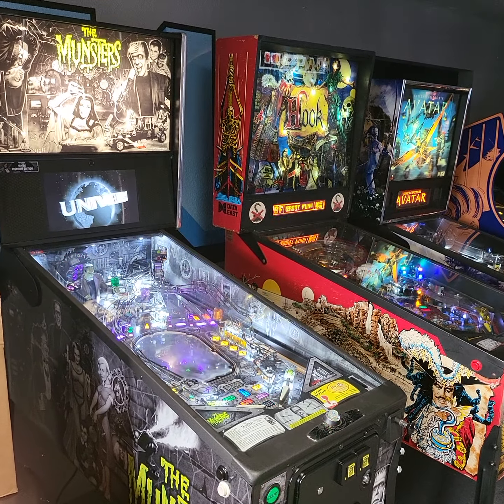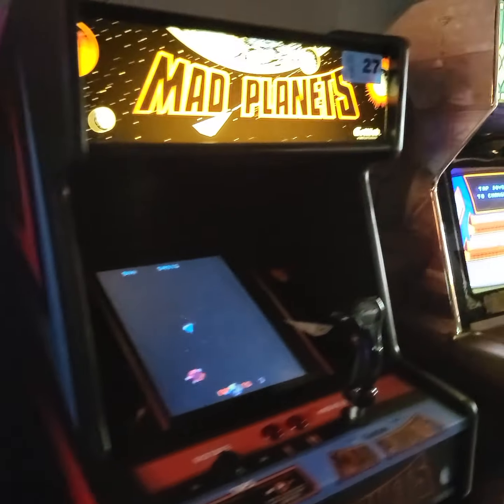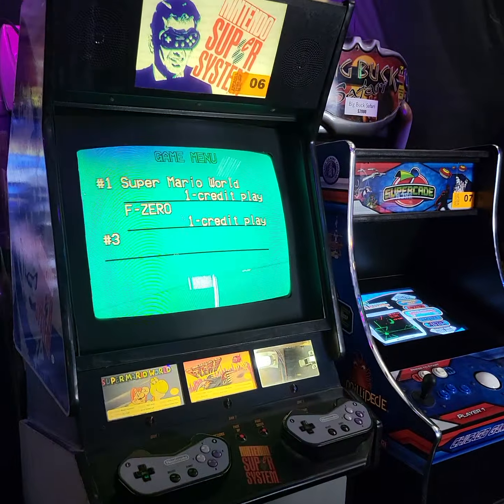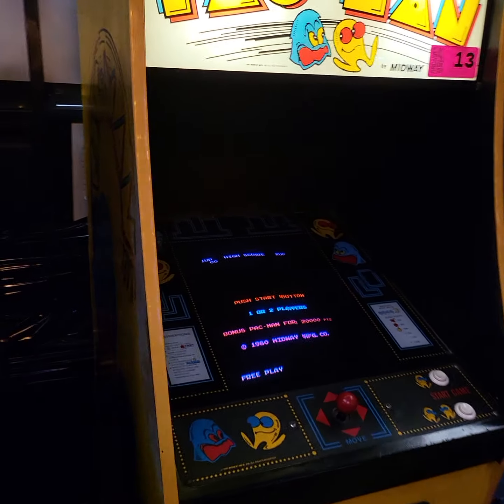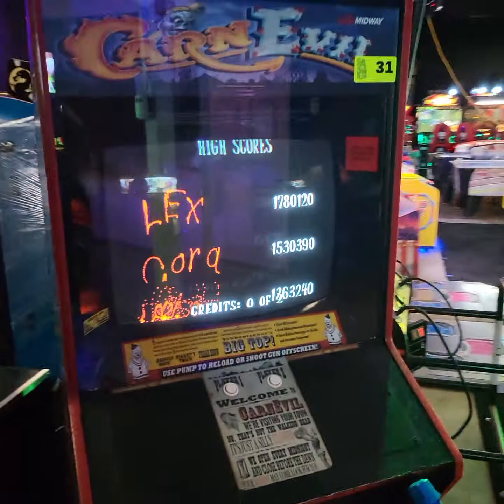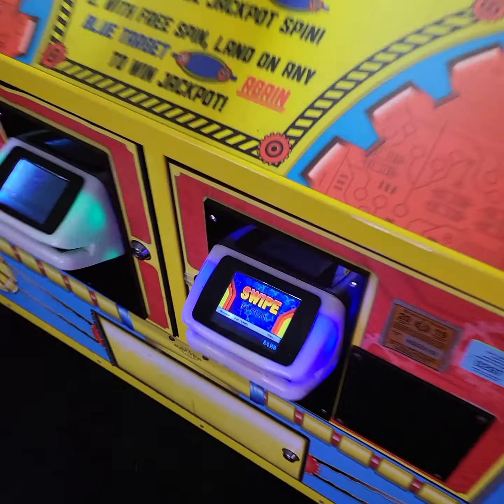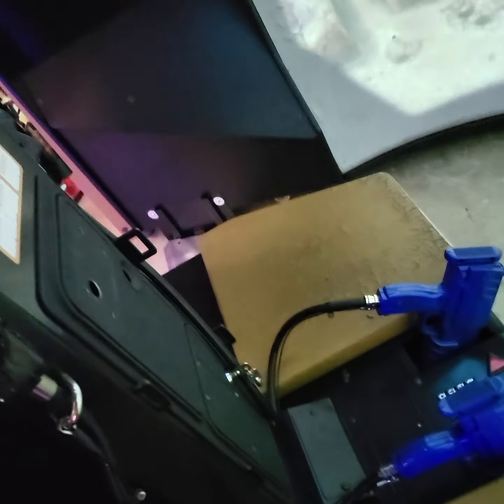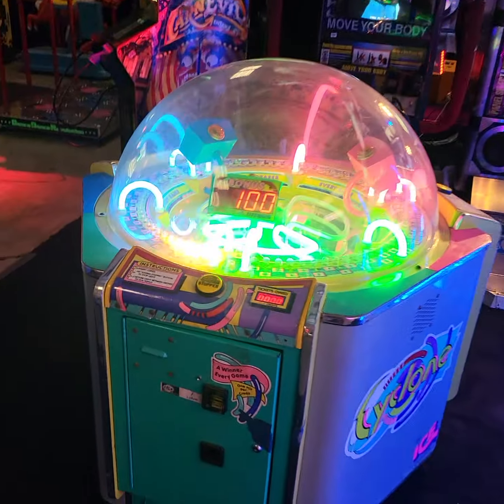7 Min Walk Thru Video - Feb 16, 2022 Arcade auction at BidderBros.com ends THIS Saturday !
7 Min Walk Thru Video - Feb 16, 2022 Arcade auction at BidderBros.com ends THIS Saturday !

Sign up for our email list at BidderBros.com

Click the flyer to see details, and bid!